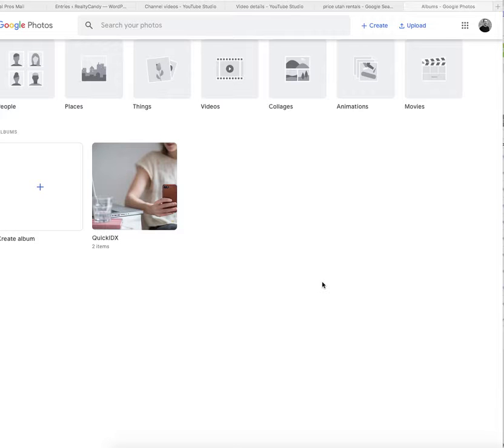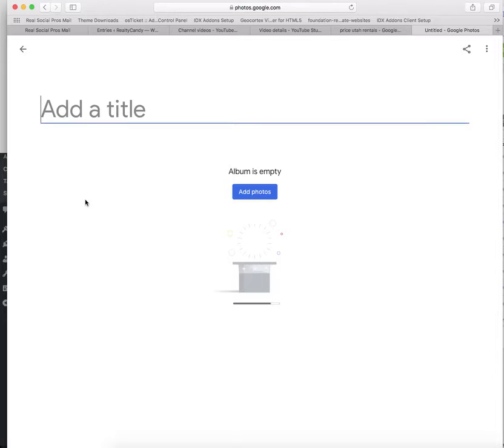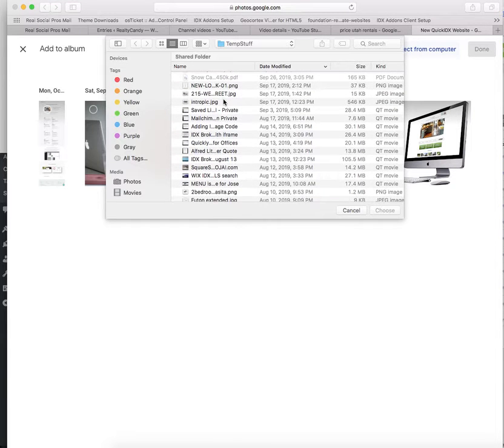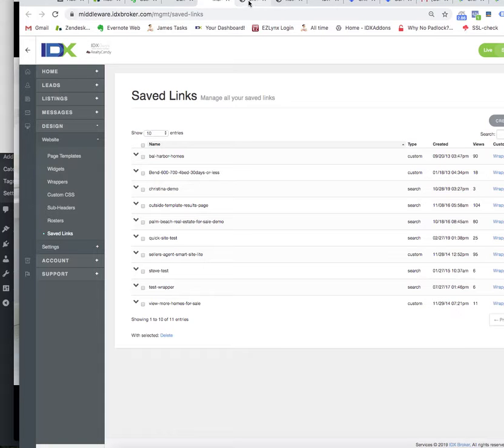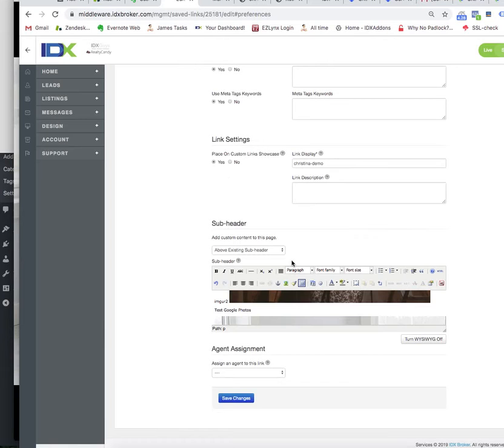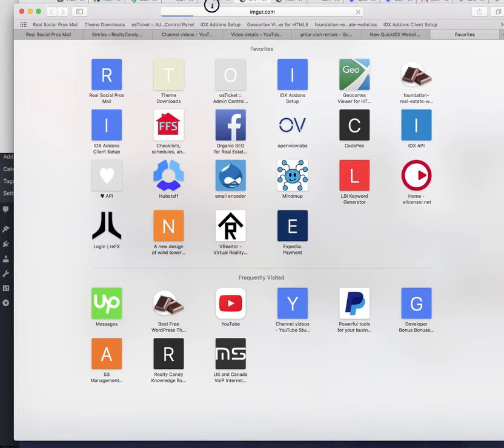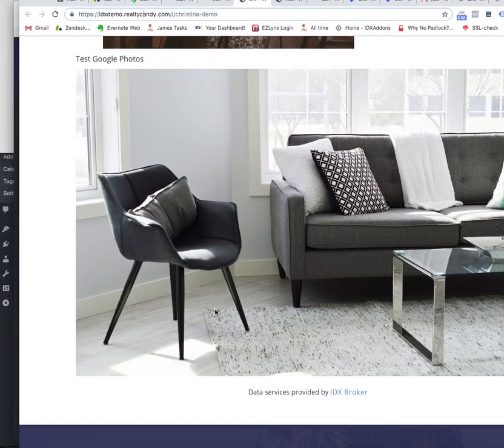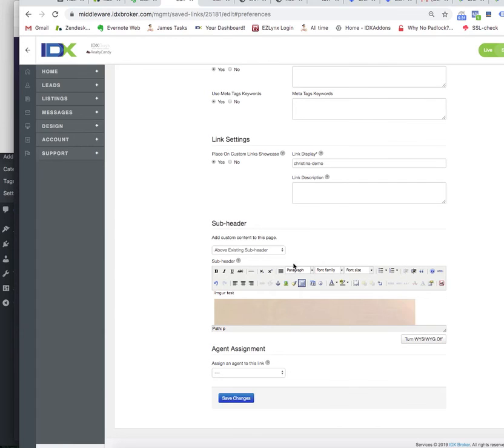Free Image hosting for QuickIDX pages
If you are looking for a quick tutorial showing how to host some images for free and put them on your IDX Broker pages look no further.

You can use Google Photos or Imgur and either of them will let you edit the photos.